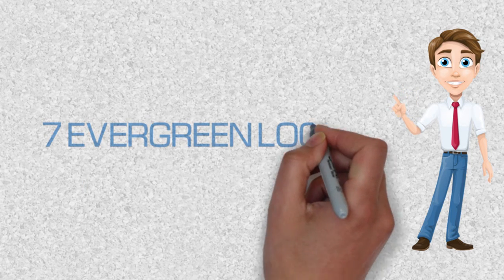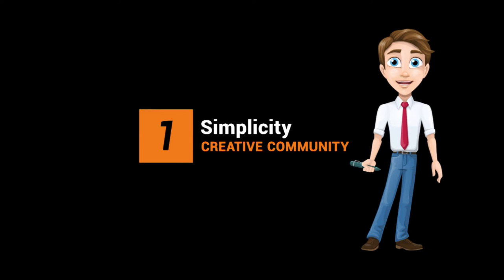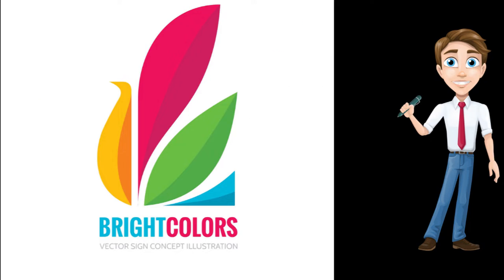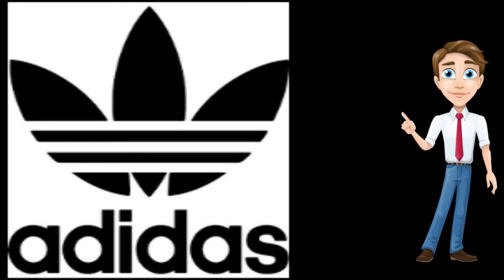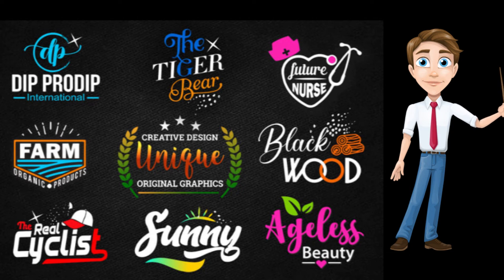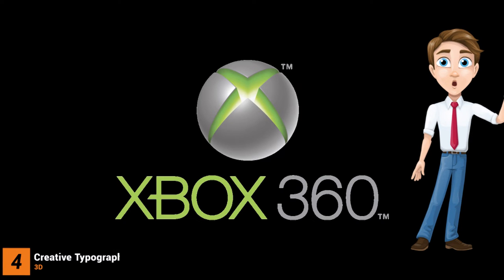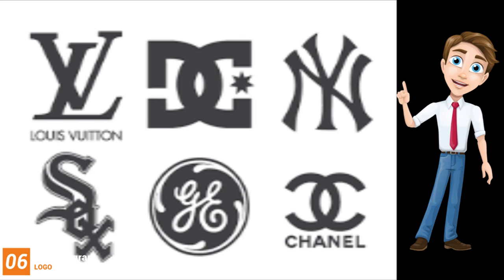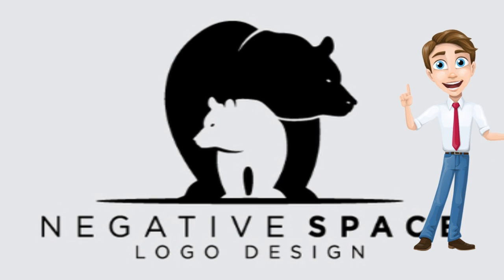7 Evergreen Logo Design Trends to Follow for Making Effective Logos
Youtube Backlinks Generator 7 Evergreen Logo Design Trends to Follow for Making Effective Logos
We were able to get our hands on the logo redesigns of 12 major corporations for 2023. The highlighted firms are mostly international corporations. As in the 2020s, the logo trend is based on a focus on authenticity and a desire to distinguish out from the rest of the pack.

When a company’s logo is used, it reveals more than simply its name. Pearl is the Color of the Decade in 2023, and it is used extensively in brand identities.
A collection of the best logos for the year 2023

The final decision was challenging since all of the logos were excellent in their own way. In contrast to the others, these five logos stood out. The agencies were able to pare down the unnecessary and condense the vital in their design.

1. Samsung
The redesigned Samsung logo for 2023 is bold and elegant at the same time. The logo’s backdrop colour is Dark Pearl, a 2020s trend hue.

2. BMW
A number of issues confront the conventional automobile business today. Those that win need to make their value proposition stand out and simplify it such that both automotive and survival fans feel enthusiastic about it.

The BMW 2023 logo does an outstanding job despite the challenges it faces. When it comes to colour schemes, the brand favours earthy tones. The popular Muted Coral hue is employed as the logo’s backdrop.

3. Kone
Finnish enterprises who stand out in 2023 are also included on the list of the most attractive logo changes. Reliability is conveyed in the Kone transportation firm brand via its minimalistic design.

Polished Steel’s colour palette gives the visual identity a firm foundation in something that will survive longer than a quarter.

4. Facebook
The new appearance of Facebook exudes toughness. The lowercase initial indicates their lighthearted attitude to life’s most critical matters. New design is a continuation of long-term development and a result of long-term branding efforts.

The Gunmetal Fingerprint colour scheme was specifically designed for this company’s Facebook profile.

5. Google
Google, whose parent firm Alphabet controls the globe, takes fifth place on the list. Privacy and curiosity are well-represented in the new design, which incorporates both ideas into a cohesive whole. In addition to being distinctive in appearance, it stands out from the logos of competing social networking platforms.

Other 2023 Logo Renewals Deserving of Mention
These companies will have new logos in 2023, according to information we obtained via our earpiece. Companies are definitely seeking their own voice in the congested marketplace, which includes an abundance of colour, if not an abundance of it.
Sale background vector created by freepik